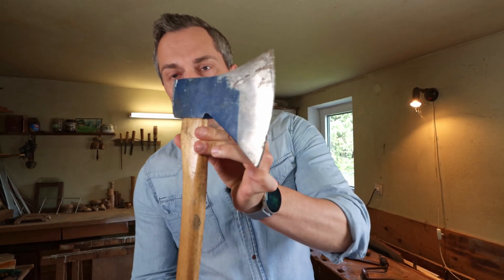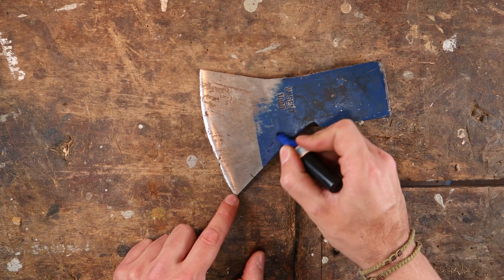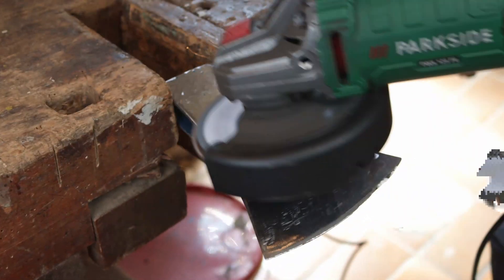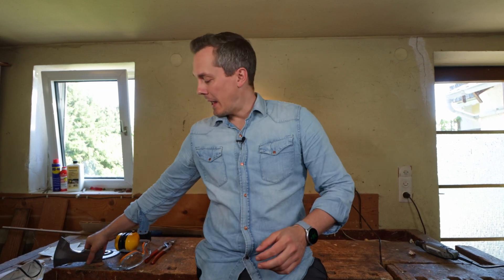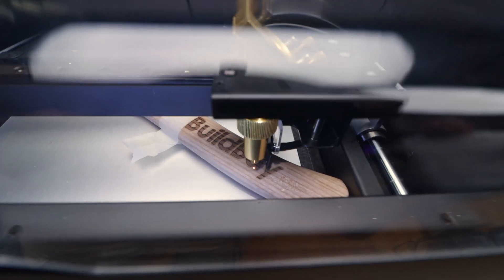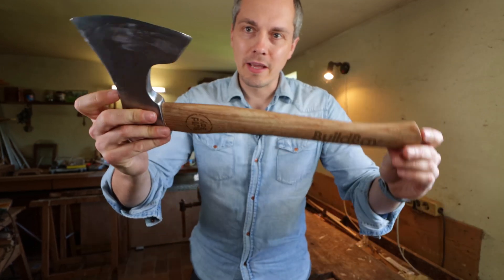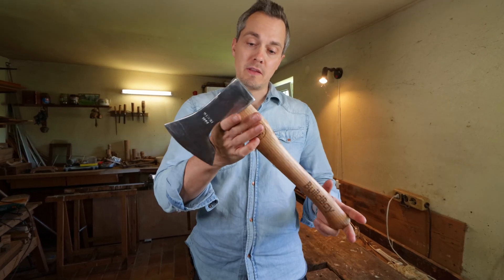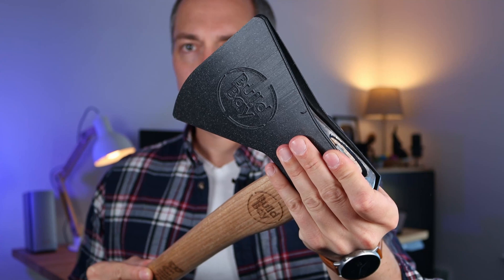Axe Restoration with an Angle Grinder, Lasers & 3D Printing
I have restored an Axe with an Angle Grinder, Lasers & 3D Printing. Enjoy the ride!
The tools you need for making your own Bearded Axe:

Angle Grinder
Laser Engraver

Do you want to 3D print the axe sheath for it:

Great 3D Printing Filament
Chapters

0:00 Intro
1:23 Working on the Axe Head
5:57 Engraving the Axe Handle
9:23 Designing & 3D Printing the Axe Sheath
11:18 Outro
Want to 3D print aswell? Try this great Entry Level 3D Printer from Creality!